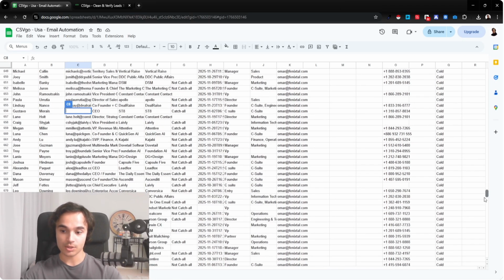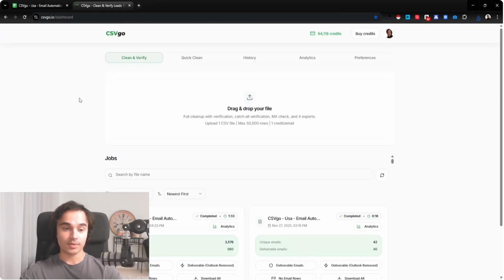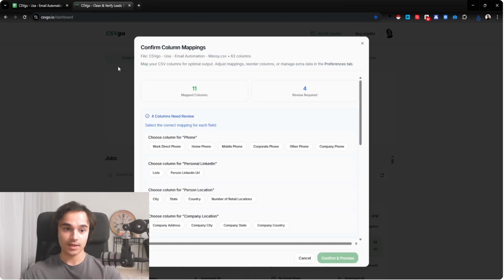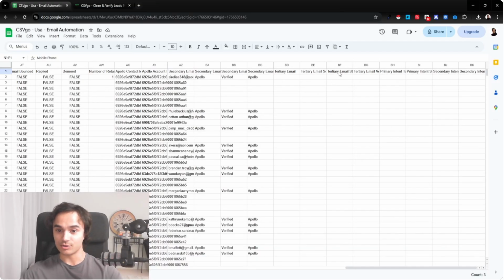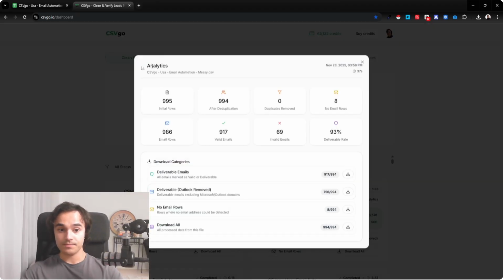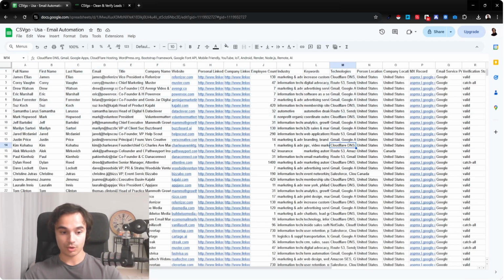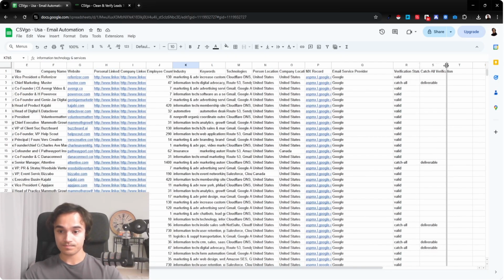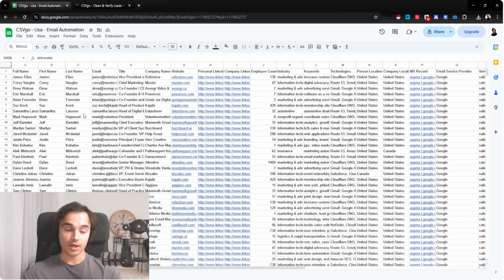How I Verify 1,000+ Emails In 30 Seconds (CSVgo Demo)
I've generated 12M€ in sales opportunities and booked 1,000+ meetings using cold email. I used to waste hours every week juggling 4 different tools to clean lists, verify emails, check catch-alls, and identify providers.

Now one tool does it in 30 seconds. In this video, I show you:

- How to clean messy lead lists automatically (no manual work)
- Why catch-all email verification finds 20-30% more valid leads
- How to identify email service providers (Google/Outlook/Others)
- Why avoiding Outlook emails can 2-3x your reply rates
- How to keep bounce rates under 1% consistently

Most verification tools only flag catch-all emails as "risky" but never verify them. CSVgo actually validates these emails so you don't waste leads.